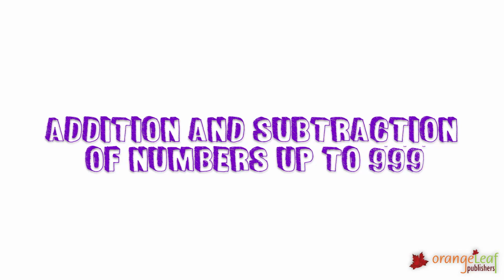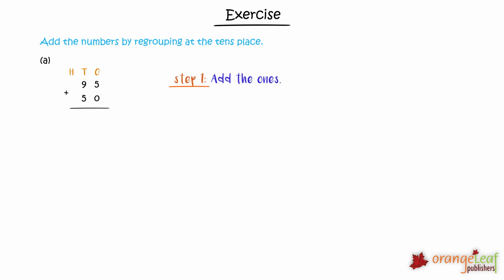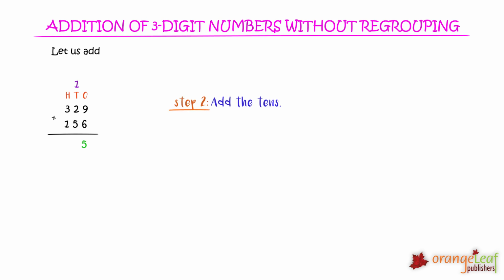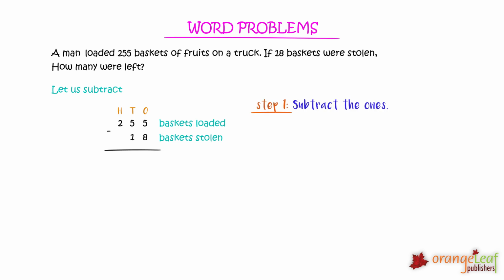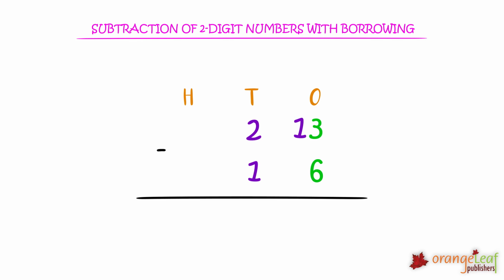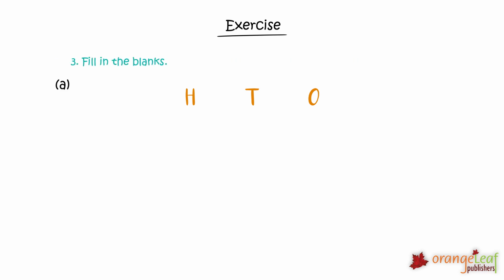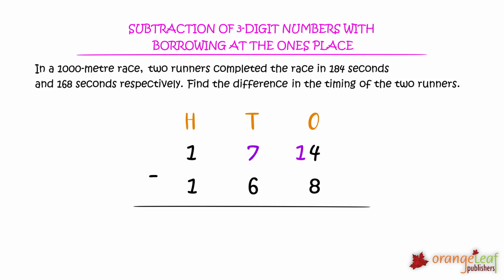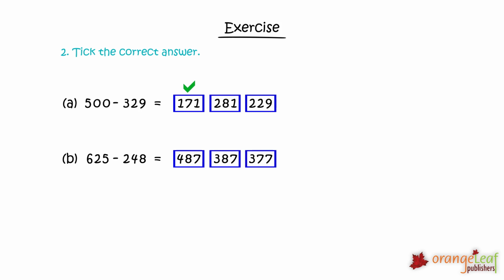ADDITION AND SUBTRACTION OF NUMBERS UP TO 999